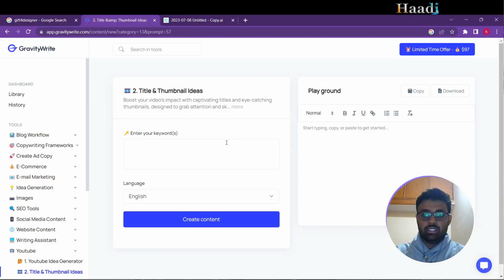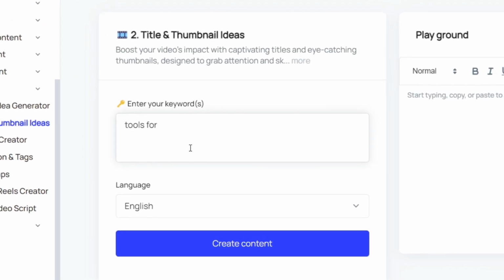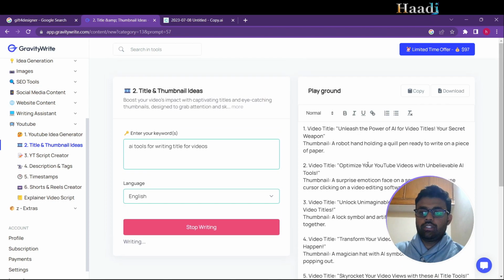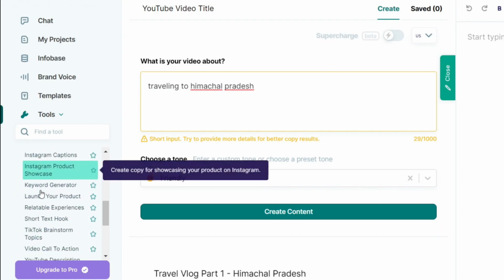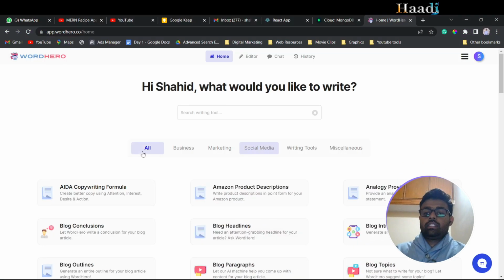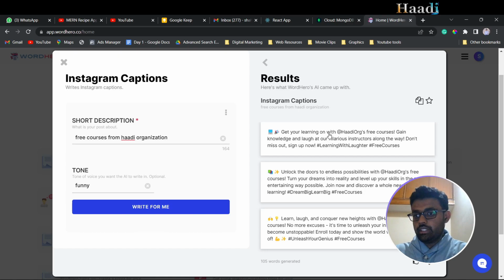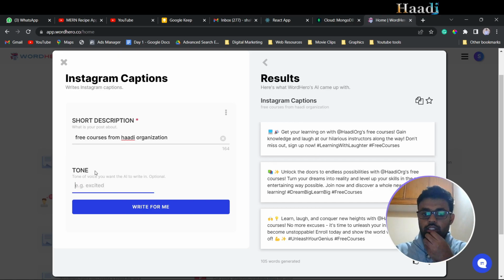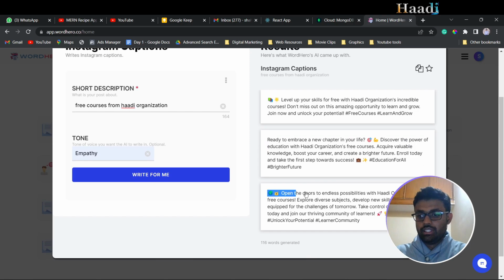Content Creation with AI Tools: Discover Gravity Write, Copy.ai, and WordHero!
Are you tired of staring at a blank screen, struggling to come up with engaging content? Look no further! In this exhilarating video, we delve into the game-changing world of AI-powered writing tools. Join us as we uncover the hidden gems of content creation: Gravity Write, Copy.ai, and WordHero. Learn how these innovative tools can supercharge your writing process, saving you time and effort. Plus, we explore the essential tones every business needs to captivate its audience. Don't miss out on this exciting journey to transform your content creation game!